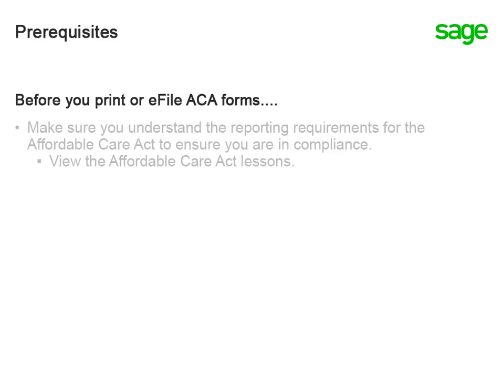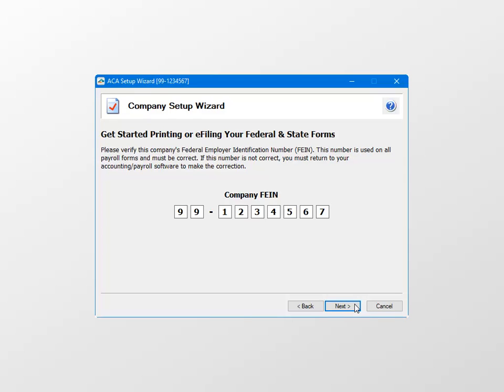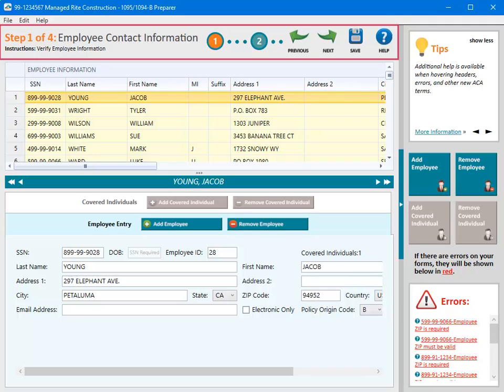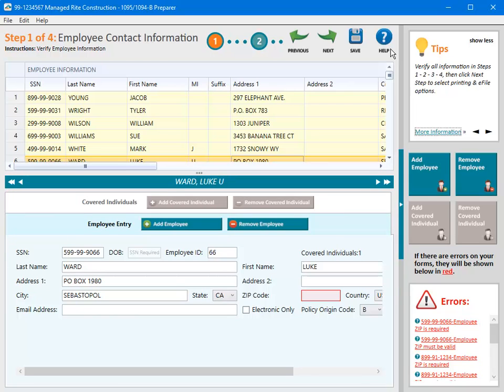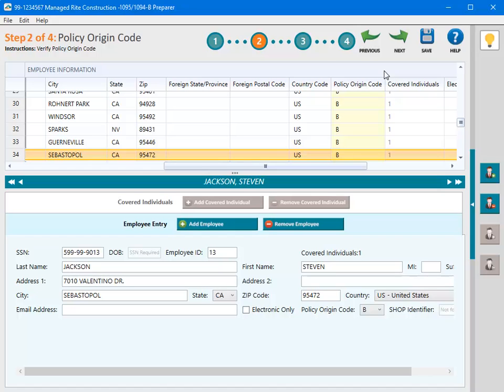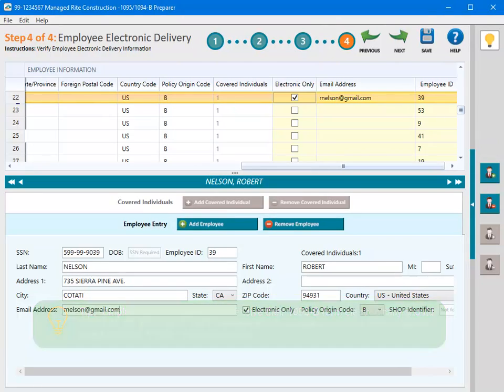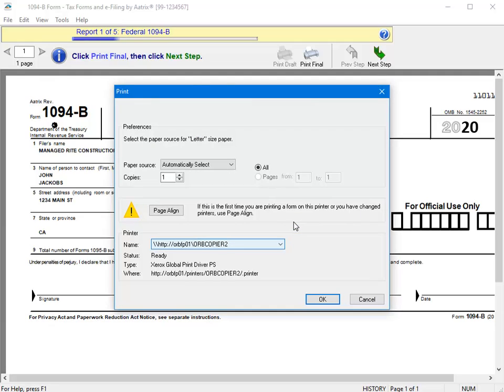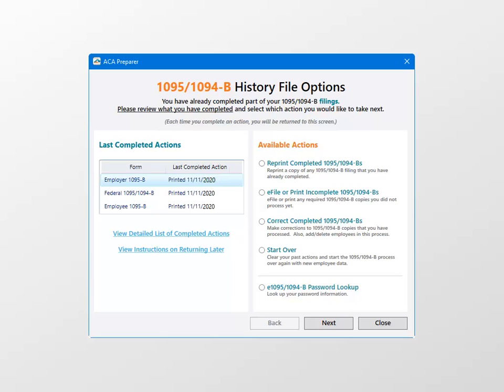Sage 100 Contractor (U.S) - ACA Forms 1095-B and 1094-B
This lesson leads you through the steps to generate, print, and eFile your Affordable Care Act forms 1095-B and the related transmittal form 1094-B.